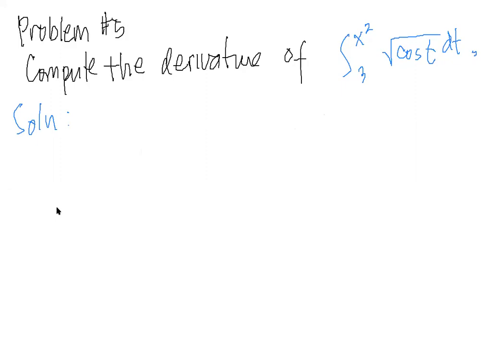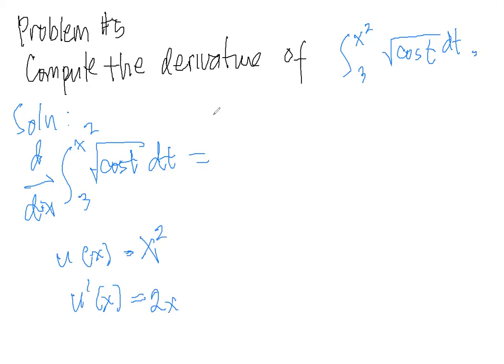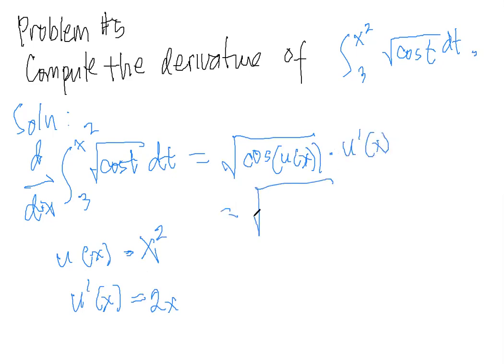First Fundamental Theorem of Calculus Problem#5 of 6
Solving the derivative of an integral using the First Fundamental Theorem of Calculus (FFTC) or (FTC1).